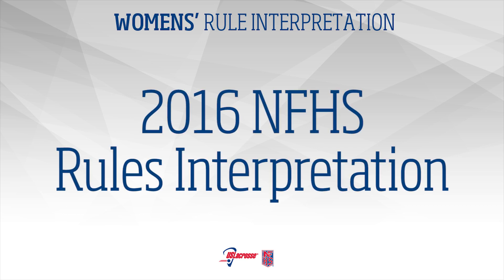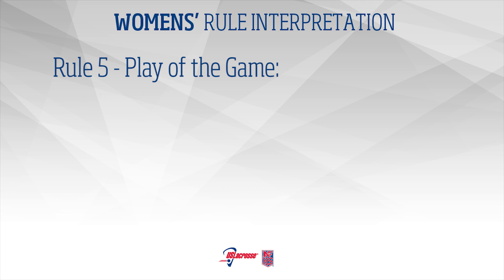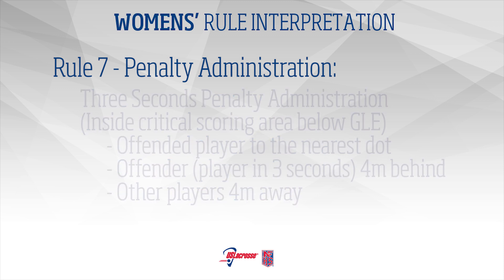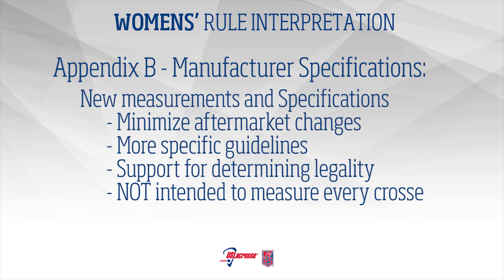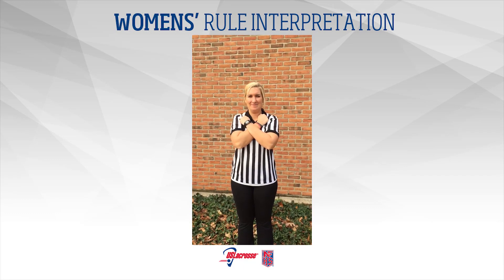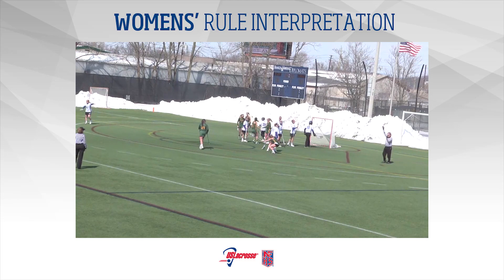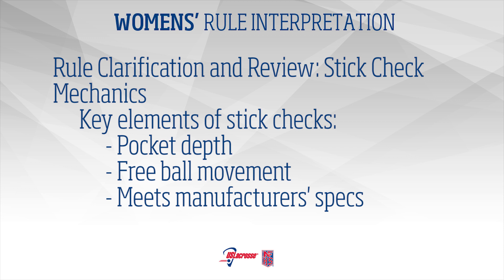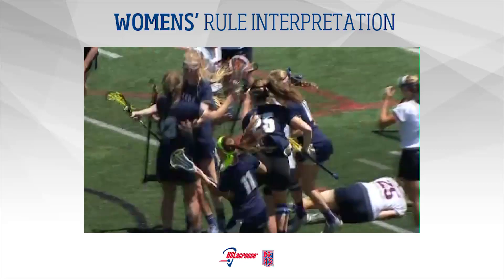Girls Lacrosse High School and Youth Rules Interpretation 2016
US Lacrosse is the national governing body of lacrosse and home of Team USA.